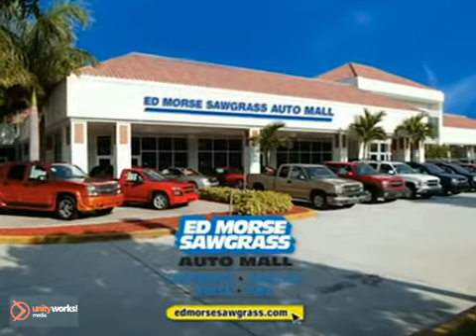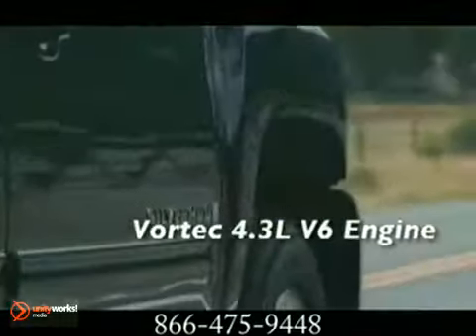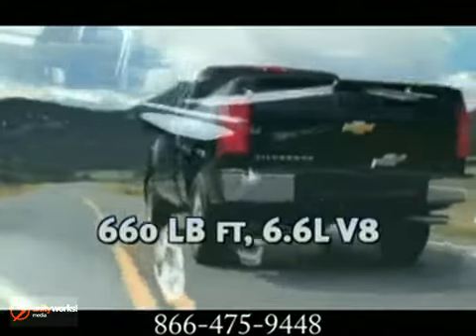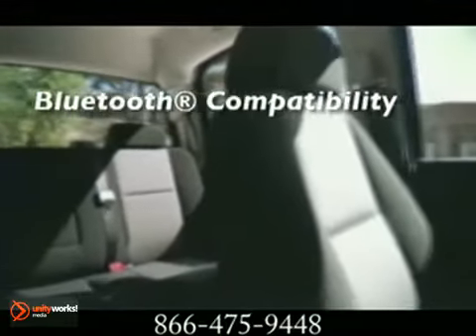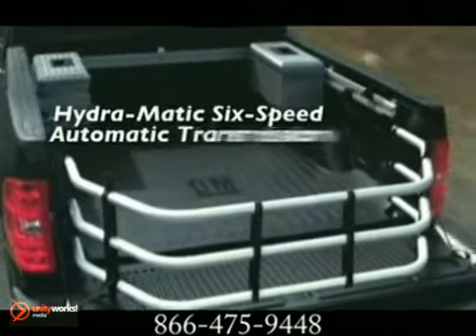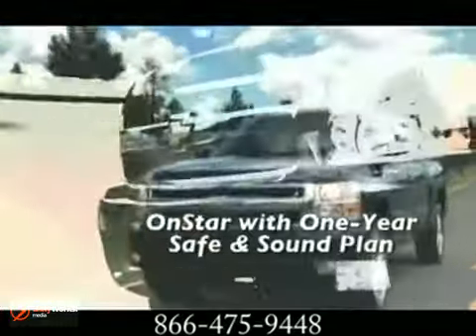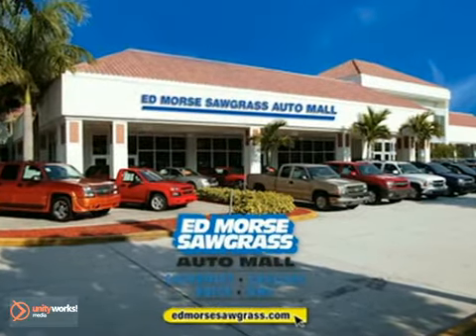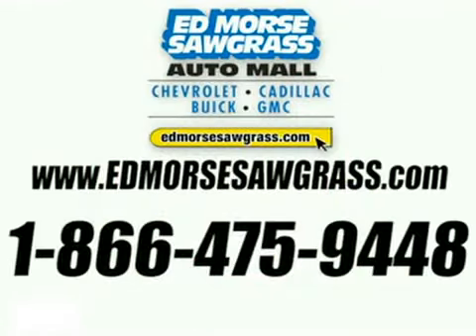New 2012 Chevrolet Silverado Sunrise FL Miami FL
14401 West Sunrise Blvd
Sunrise Miami FL, 33323

For years, Chevrolet's been known for building the most dependable, longest-lasting full-size pickups on the road. But Chevrolet never stands still in its ongoing commitment to building the most capable and advanced pickup.

Powerful and efficient -- It's the 2012 Silverado! The available 5.3 Liter V8 engine offers impressive fuel economy no competitive full-size pickup can beat. The Vortec 6.2L V8 delivers 403 horsepower and awesome 417 pound feet of torque. And the Duramax 6.6L V8 Turbo Diesel can run on B20 biodiesels!

There's a surprising amount of room inside Silverado Extended Cab. The LT and LTZ model come standard with large, full-drop, power rear side windows, and cavernous storage areas for front seat passengers. The LTZ model offers heated leather-appointed front seats, and an exclusive woodgrain appearance instrument panel that's located down and forward to provide added space and a commanding view of the road!

It's not just the capacity of Silverado's cargo box that's impressive, an
easily removable tailgate, four cargo tie-downs, stake pockets, and two-
tier loading capability are all standard. For the ultimate in cargo-area versatility there's the available integrated Cargo Management System.

Be As Thorough In Choosing Your Pickup As We Were In Building It, the 2012 Chevrolet Silverado.